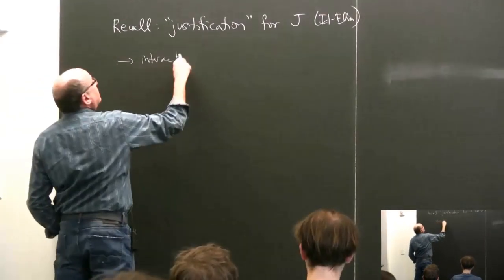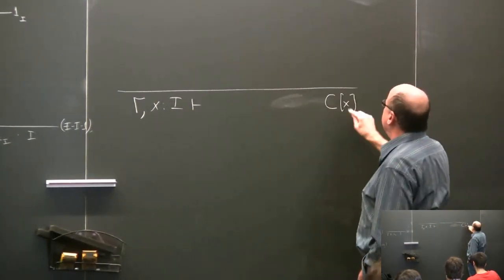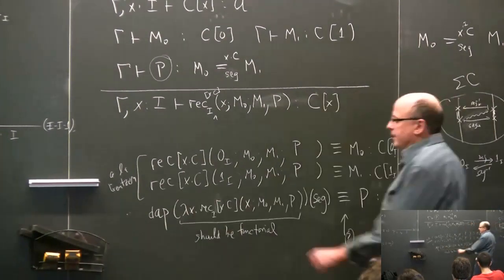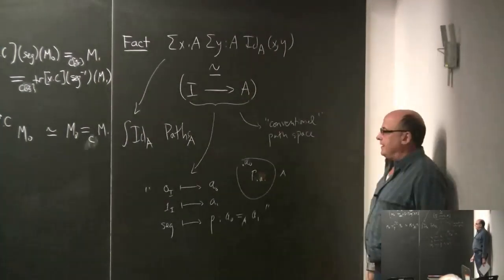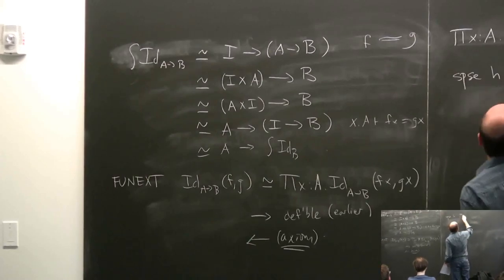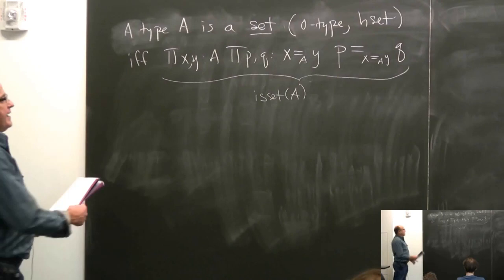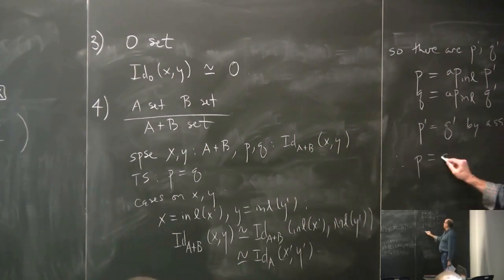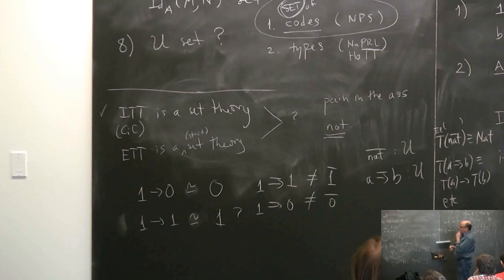Lecture 15 Homotopy Type Theory Part 2